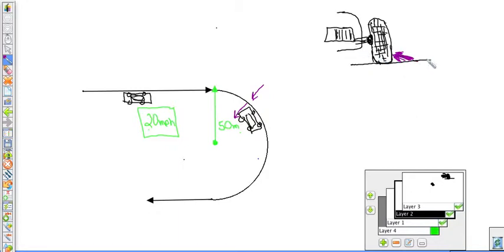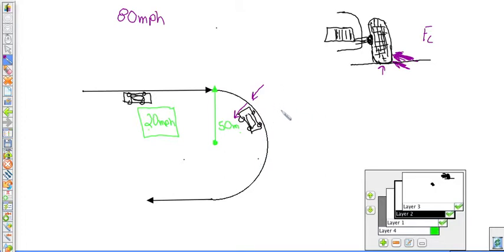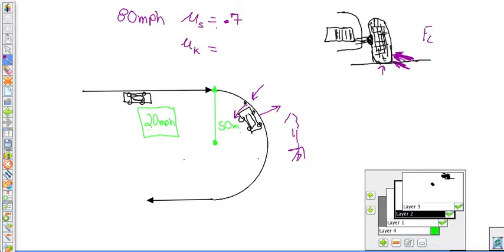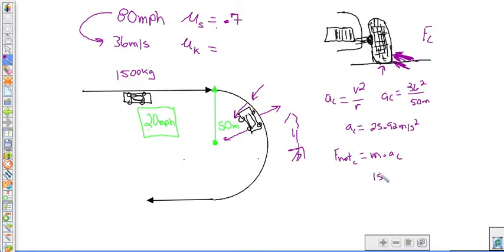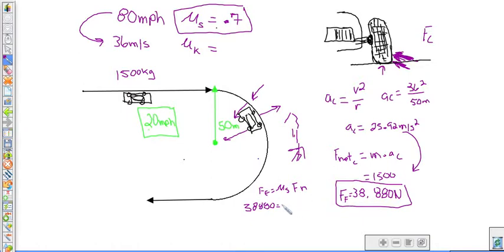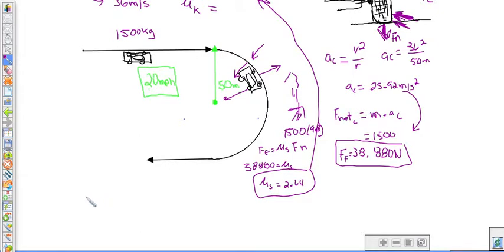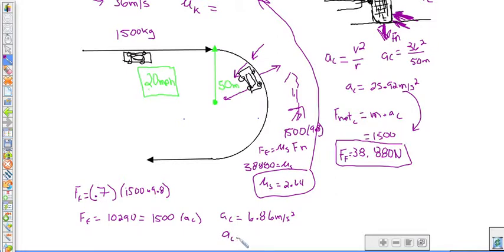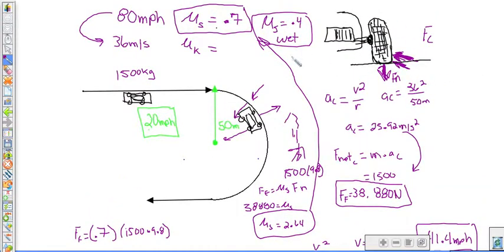circular motion problem